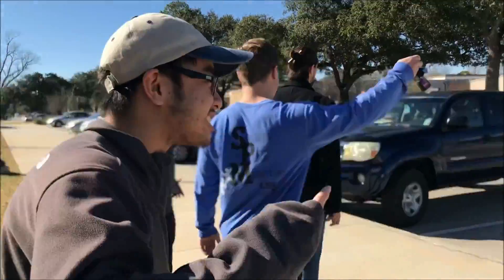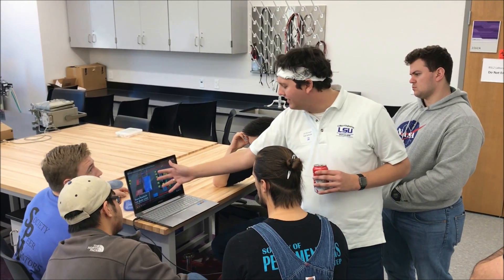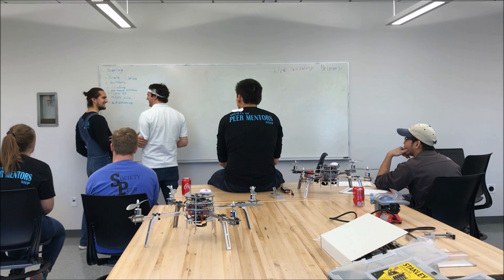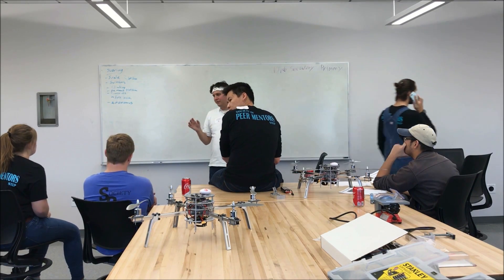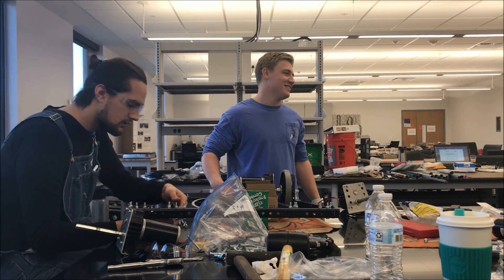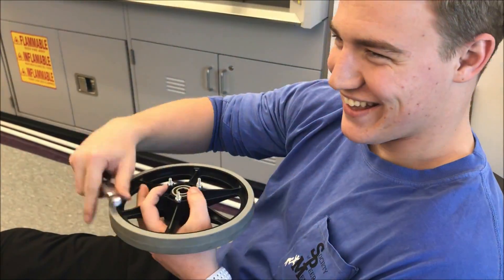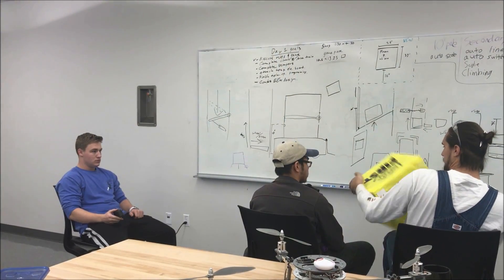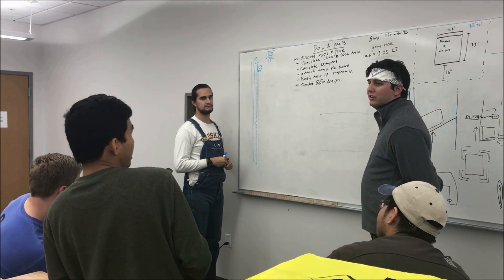Ri3D 2018 - Society of Peer Mentors - Day 1 Recap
Watch as Society of Peer Mentors builds their robot in 3 days!